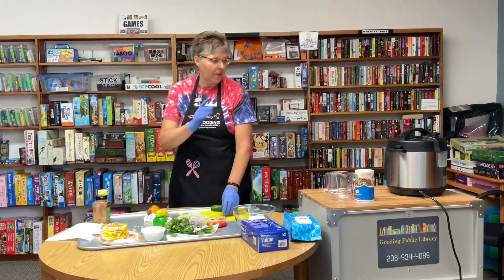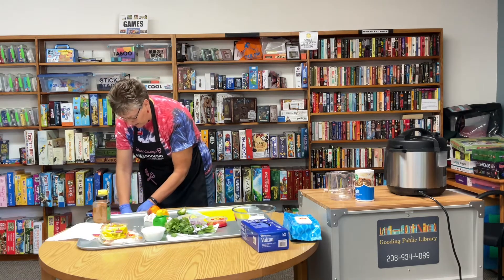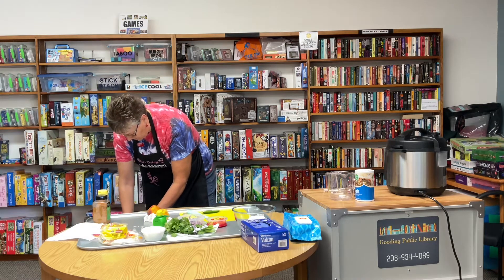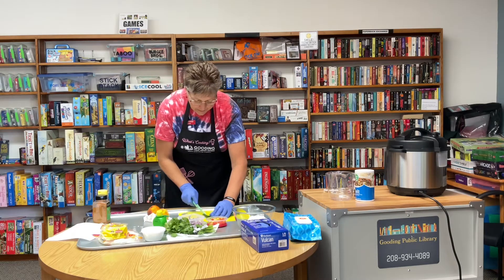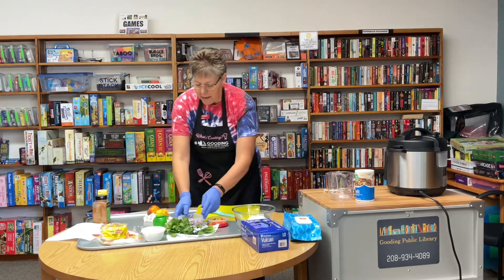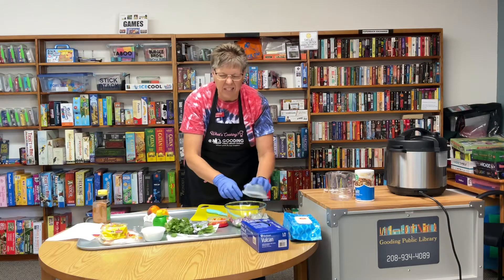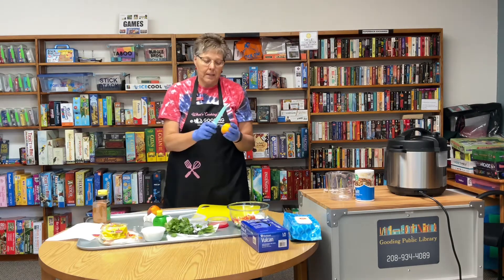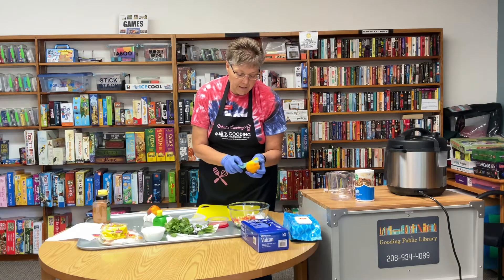Sriracha Chicken Taco with Peach or Mango Salsa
Sriracha Chicken Taco with Peach/Mango Salsa
1 - 2 lbs. boneless chicken breast
1 cup water
Pour 1 cup water into an instapot. Put a trivet in the pot. Place chicken on top of the trivet in a single layer. Sprinkle it with salt and pepper. Pressure cook on high for 8-10 minutes for fresh chicken, 10-12 minutes for frozen chicken. (For chicken that is under 2” thick, use the lower time, for chicken over 2” thick, use higher time.) Allow the pressure to release naturally for 5 minutes, then release any remaining pressure. Pour off most of the juice (save it to use as broth). Shred the chicken. Add the following to the pot:
1 Tbsp. sriracha seasoning, more or less according to preference*
2 Tbsp. honey
1 Tbsp. lime juice
Let it simmer for a few minutes. Serve using small Corn or Flour tortillas and the peach/mango salsa. Top with sour cream or other toppings if desired.
*You can substitute other seasonings according to preference, such as taco seasoning.
Peach or Mango Salsa
1 jalapeno or habanero pepper, seeds removed, minced
2 large ripe peaches, or mangoes
½ red onion, chopped
½ red bell pepper, chopped
2 ½ Tbsp. lime juice
3 Tbsp. cilantro, chopped
Combine all the ingredients in a bowl. Cover and refrigerate.